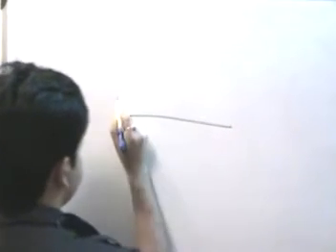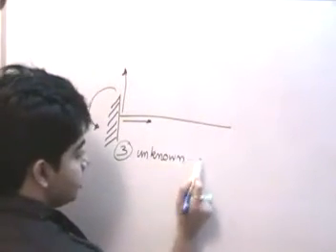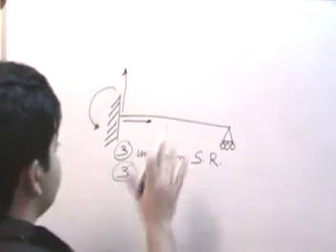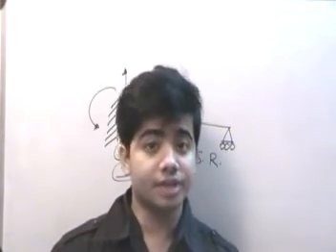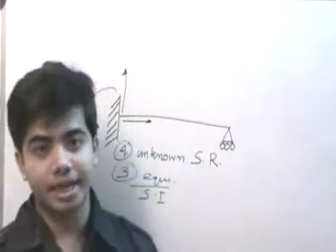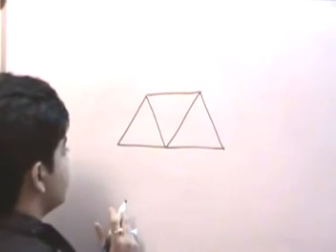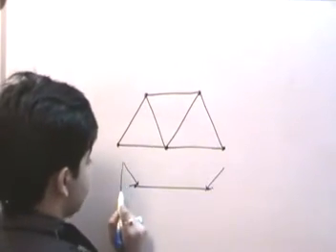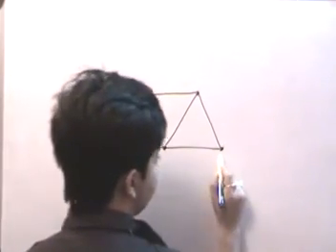determinacy and indeterminacy-1.mpg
this presentation is about determinacy and indeterminacy of structures and the concept of internal and external indeterminacy.